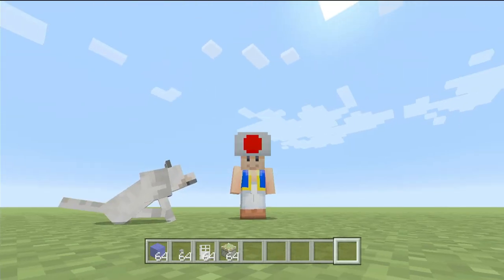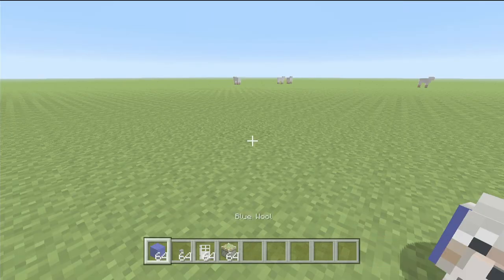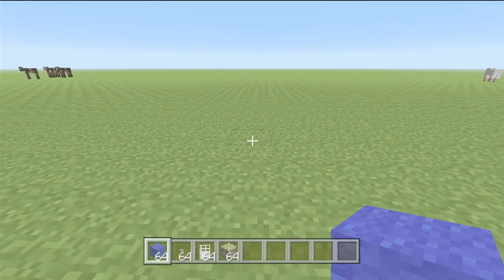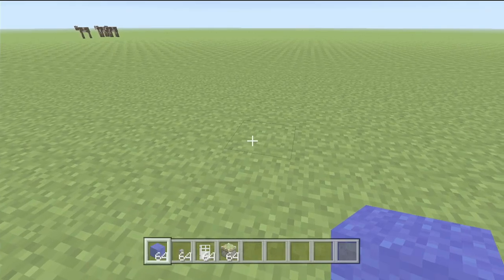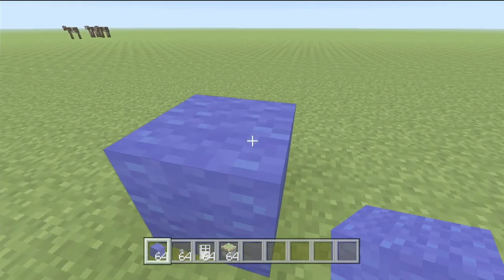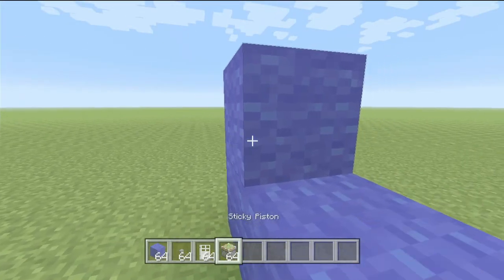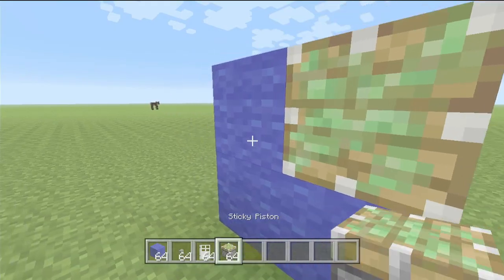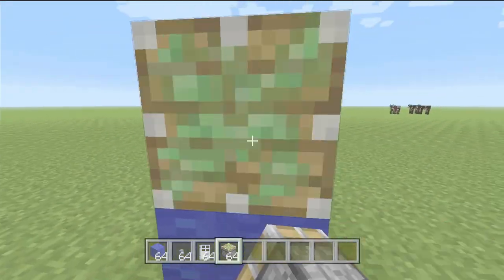How to Crash Minecraft Wii U Edition